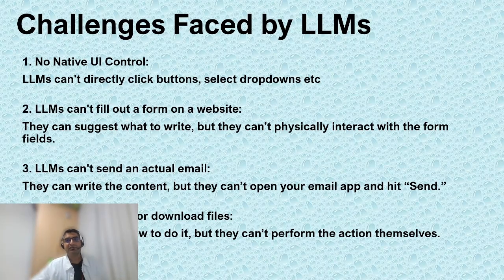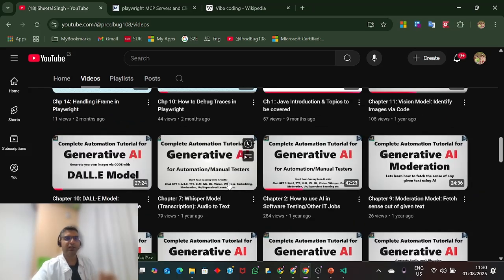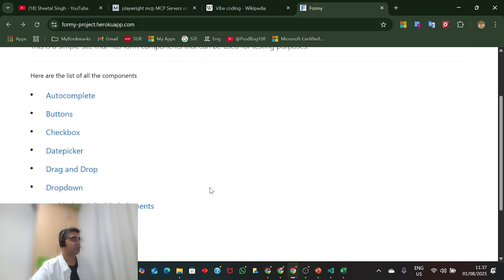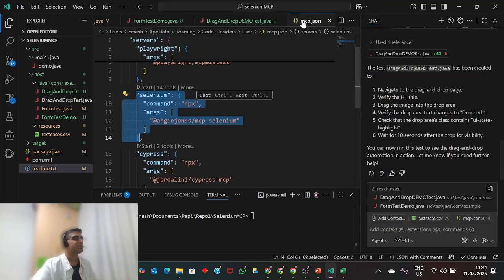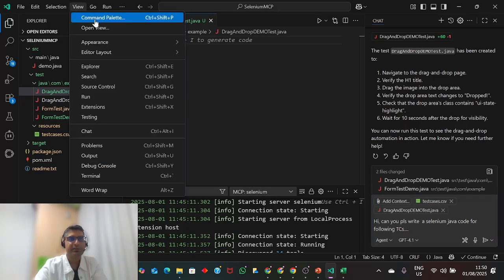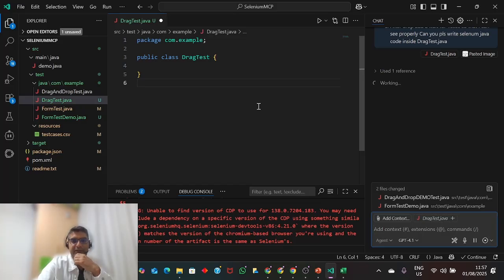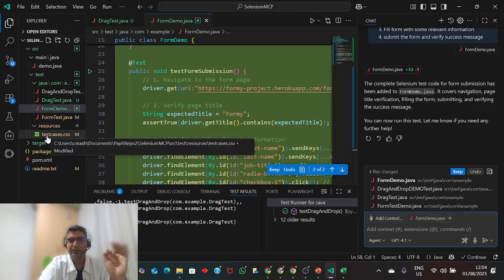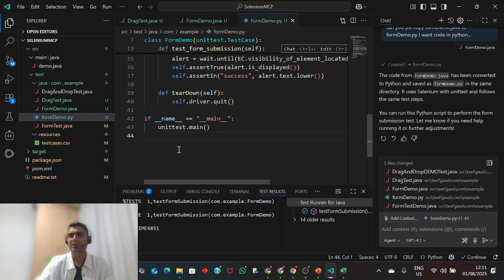Selenium MCP Server from Scratch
Welcome to Selenium MCP Server – a powerful series under the MCP Servers for QA playlist, crafted for QA engineers aiming to master the Modular Component Pattern (MCP) using Selenium and Java.

This playlist is your go-to resource for building scalable, maintainable, and professional-grade test automation frameworks with Selenium, following modern design principles and best practices.

🚀 What to Expect:

✅ Complete MCP implementation using Selenium + Java
✅ Real-world project structure and clean coding practices
✅ Hands-on sessions in IntelliJ or VS Code
✅ Integration with GitHub, Maven, TestNG, and more
✅ Clean, reusable components for test scalability

Cypress MCP (JavaScript) - TODO

[Additional tools & languages coming soon]

👨‍💻 Whether you're new to automation or an experienced SDET looking to structure your framework better, this playlist will help you adopt MCP principles with Selenium for efficient and maintainable automation solutions.

Let’s build clean and scalable automation together.